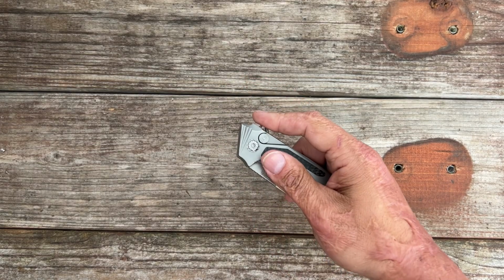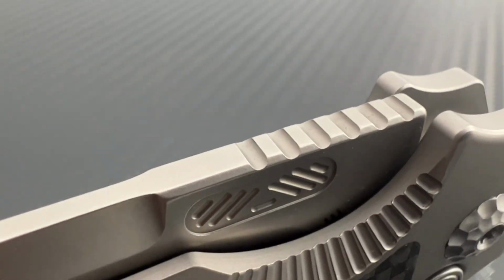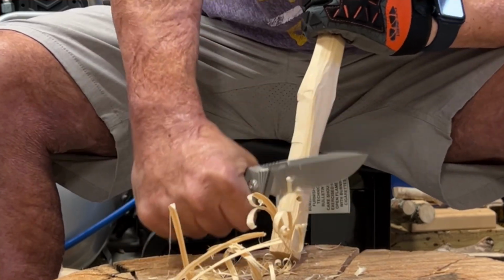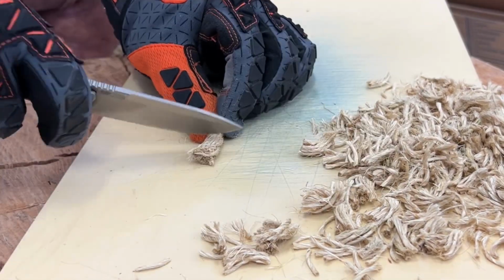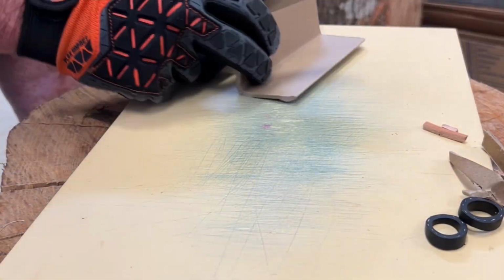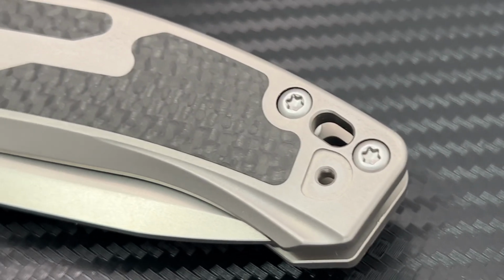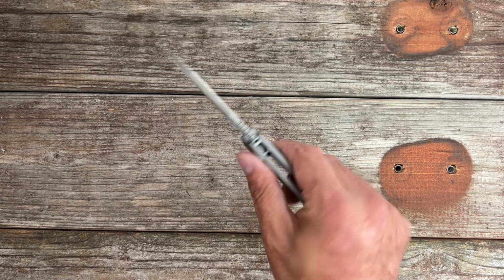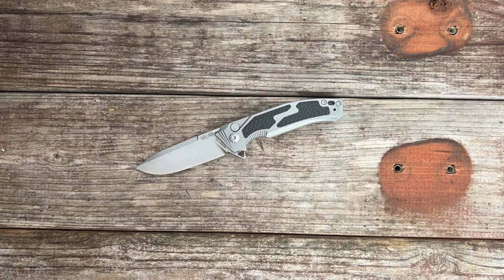Remarkable Price and Quality! Remette Knives Steed Review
Remarkable Price and Quality! Remette Knives Steed Review. This is my second premium knife from Remette and I must say they have got my attention. They are a very new company doing great things out the gate. In this video we take a close look at the good, the bad and also do some real world testing to see how it performs. Do you own any knives from Remette? Do you like this one or is it not for you?

❎Remette- Steed